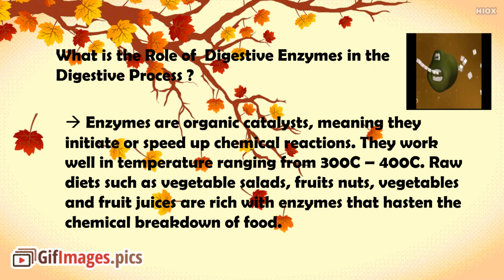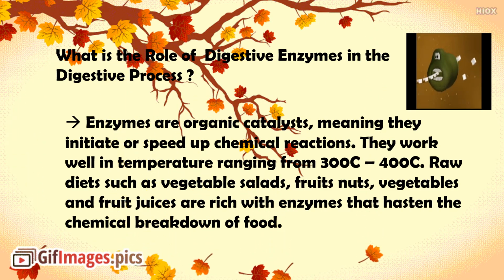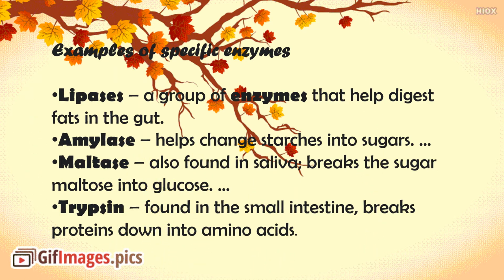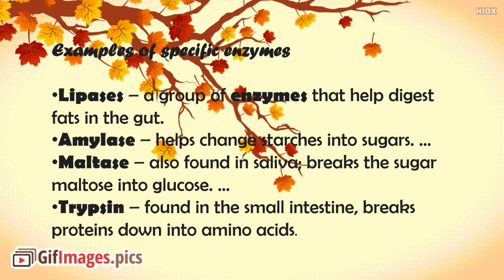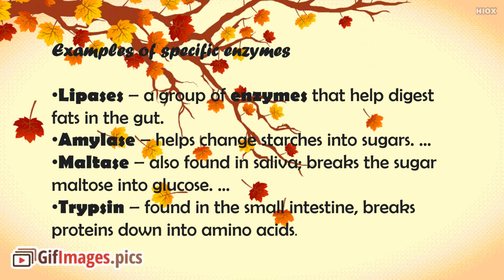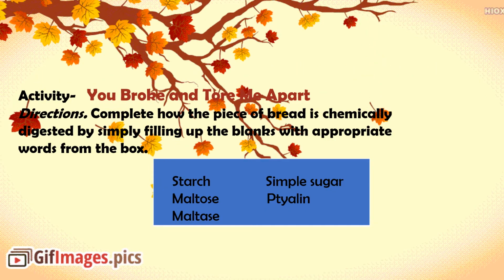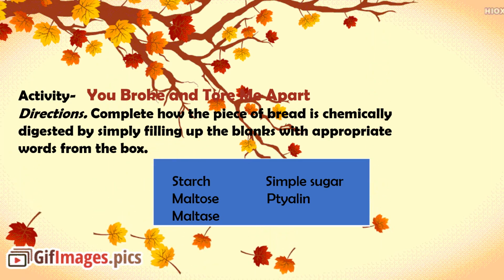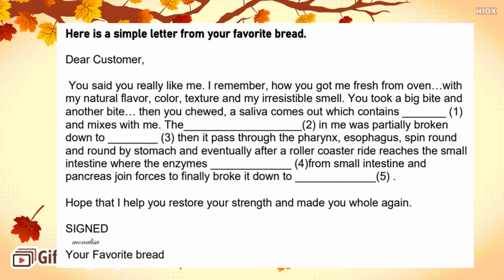Digestive Enzymes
Quarter 4 Week 1 Digestive Enzymes Online Discussion